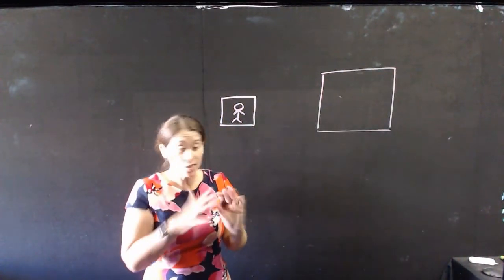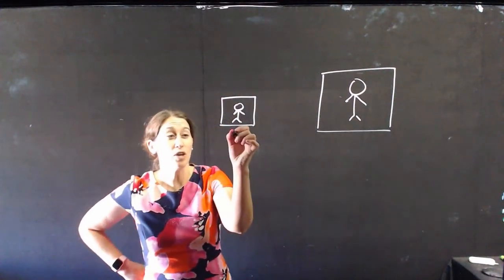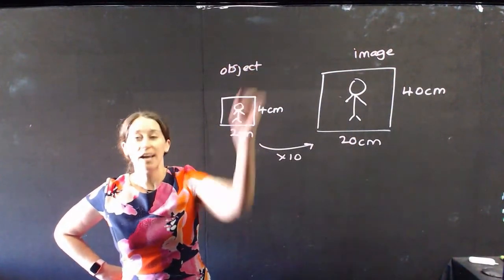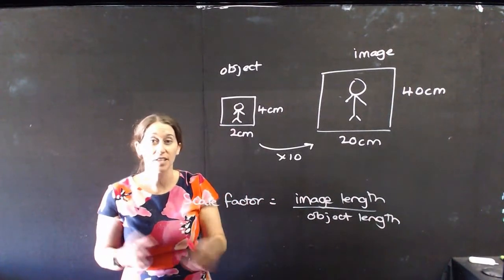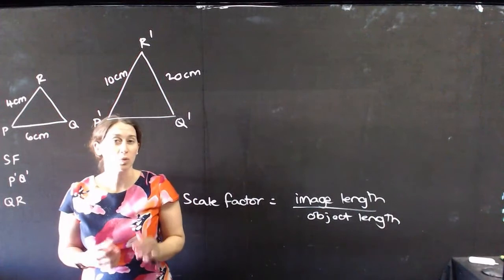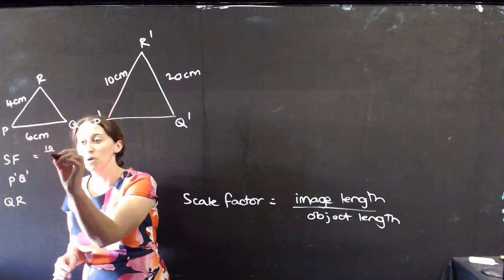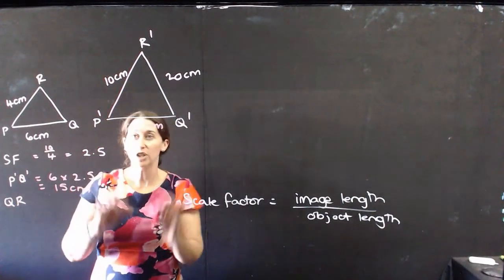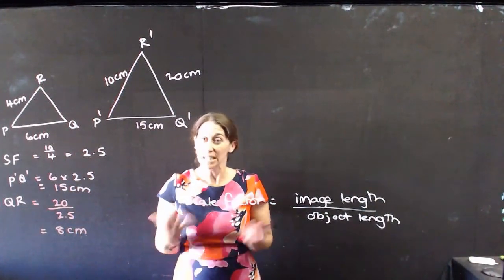Y9 AC Scale